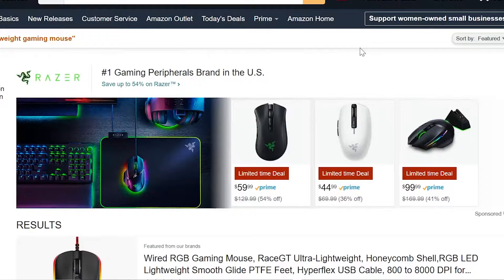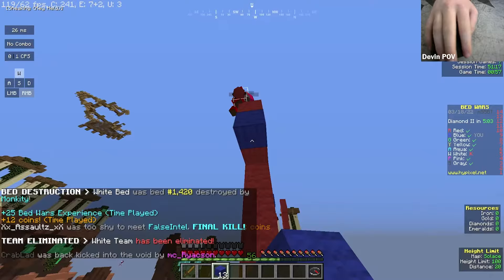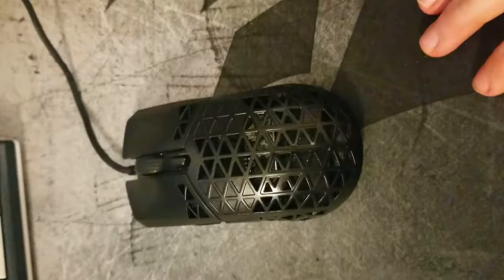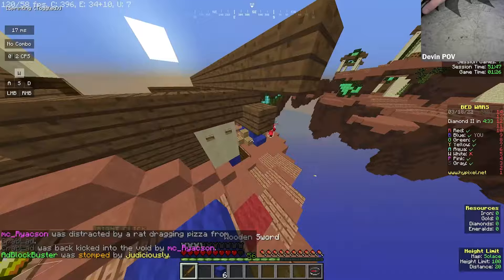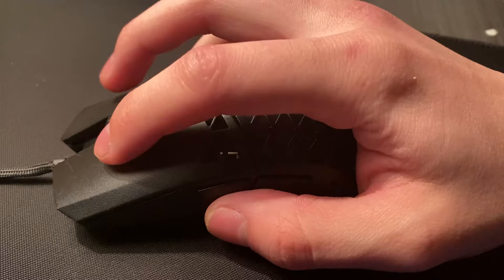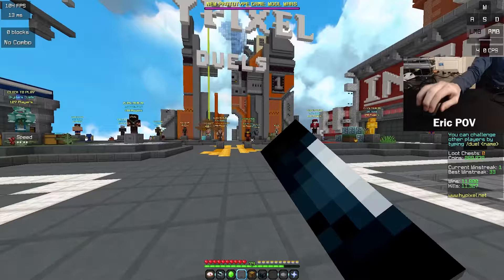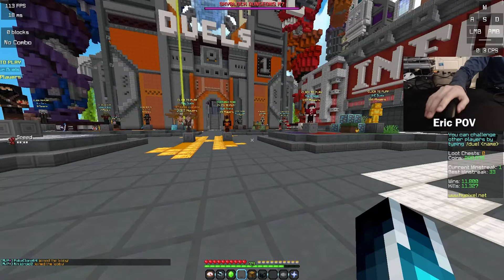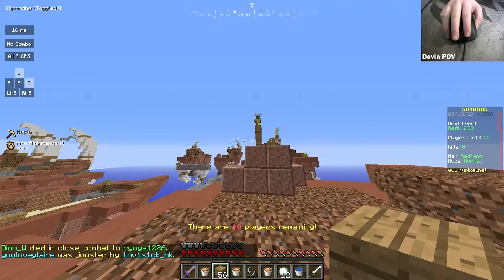50 Gram Mouse for Minecraft: ASUS TUF Gaming M4 Air Review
This is a review of one of the lightest mice for Minecraft bridging and PVP, the ASUS TUF Gaming M4 Air. This ultralightweight symmetrical mouse can double and triple click, but is it better than the HyperX Pulsefire Haste for Minecraft?